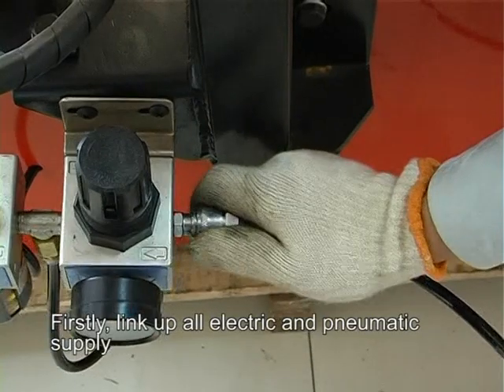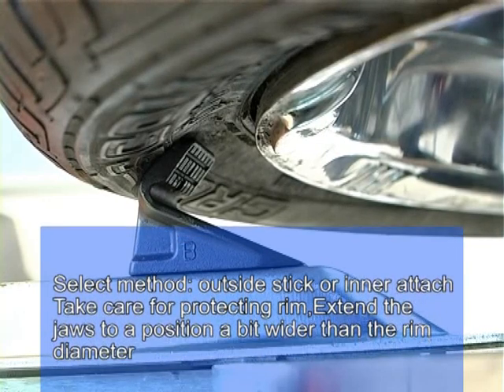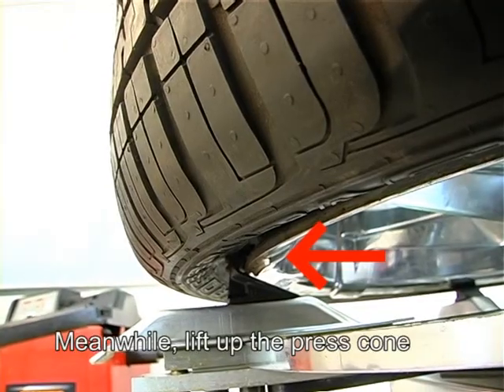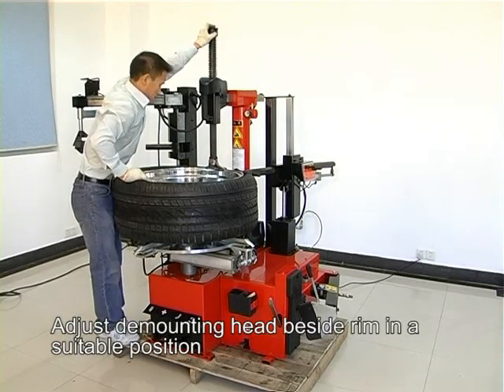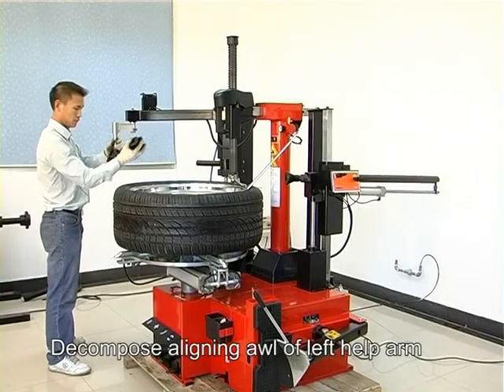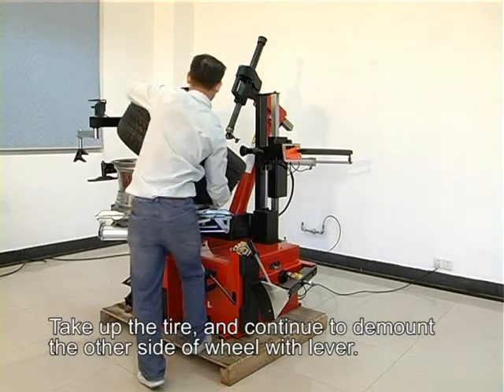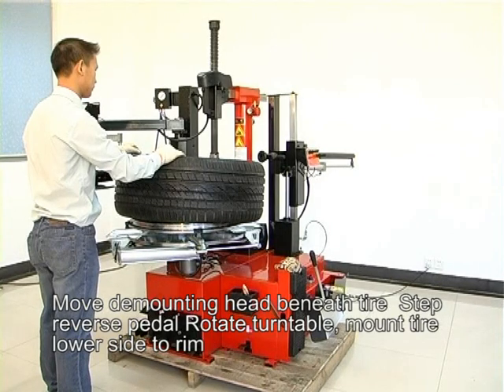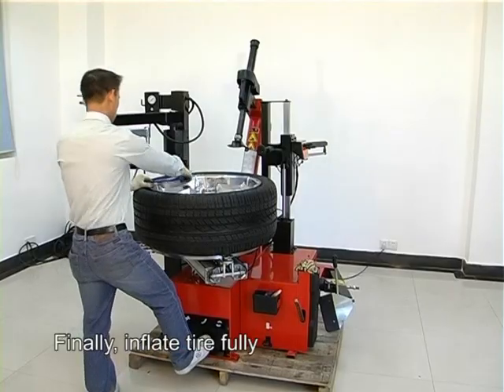Unite Tire Changer Installation: U-228 Semi-Automatic Tilt Back Tower Tire Changer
U-228 Semi-Automatic Tilt Back Tower Tire Changer

About Unite：

People, Ideas, Products. We are Unite!

Shanghai Balance Automot 2005 with the philosophy of designing and manufacturing advanced equipment for tire service.

This philosophy and the continuous development of innovative products have allowed Unite to strengthen its position, until it reaches the role of market leaders, distributing its products throughout the world. The will to Butler to base research and development of new concepts and new technologies has resulted to boast numerous patents, for the production of tyre changers, wheel balancers, wheel aligners vehicle lift and shop equipments.